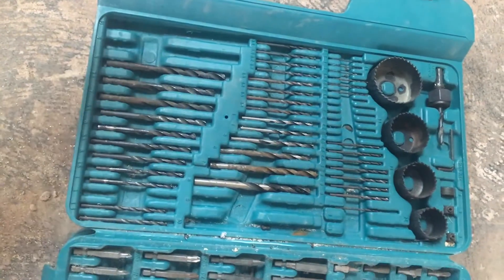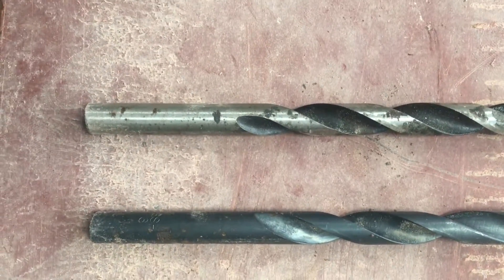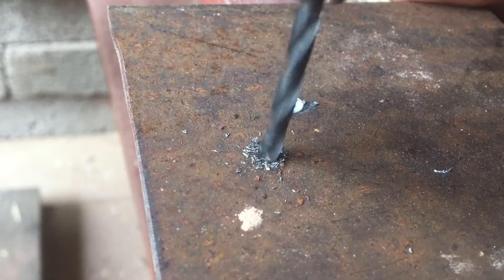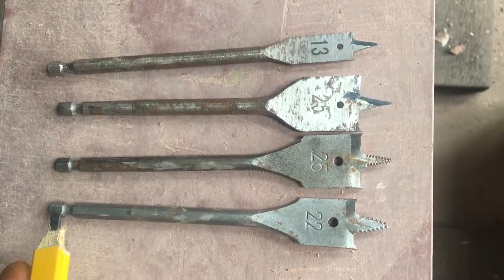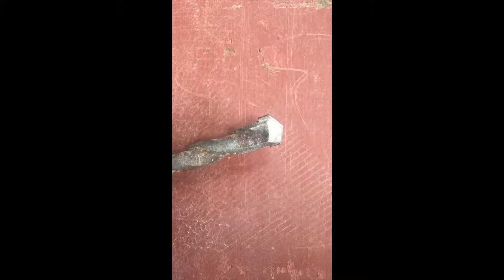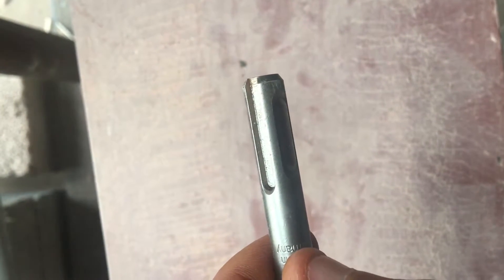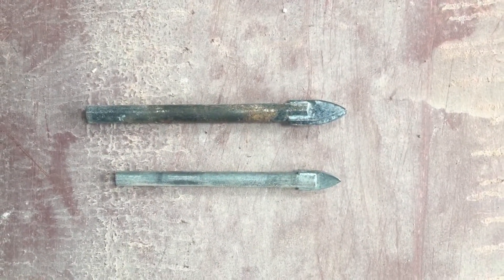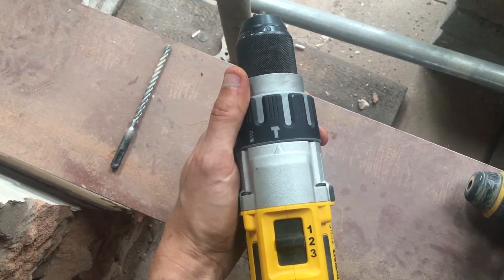How To: Which Drill Bit Is Best To Use?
Pubished on 16th August 2020

This video is a How to and explains about drill bits with recommendations of which type of drill bit to use for wood, metal and masonry.

Power Tools I Use:
Dewalt DCF887 Impact Driver 18v XR
Dewalt DCH273 SDS Hammer Drill 18v XR
Dewalt DCD996 Combi Drill 18v XR
Dewalt DCG412 Angle Grinder 18v XR
Dewalt DCD118 18v Charger
Dewalt DCB184 5ah 18v Battery
Dewat Sander 240v
4” Angle Grinder
9” Petrol Saw
Table Saw
Makita Router
Makita Planner
Makita
Mitre saw

Bricklaying Kit I Use:
Marshaltown Trowel
Marshtown Pointing Trowel
Bullnose Trowel
Guaging Trowel
Brick jointers
1200mm Stanley Fat Max Level
600mm Stanley Level
Stanley Fat Max Boat Level
Lines
Foot Print Pins
Fisco Brick Tape
Tape Measure 5m
Tape Measure 8m
Carpenters Pencil
Brick Hammer
Eastwing Lump Hammer 4lb
Bolsters 2”
               4”
Pluging Chisel
Wire Brush
Soft Hand Brush
Corner Blocks
Gloves
4” Diamond Blade Disc
Mortar Raking Disc
Angle Grinder
Bucket
Dewalt Cross Line Laser Level
Dewalt Laser Detector
Telescopic Measuring Staff
Block Saw

Hand Tools I Use:
Carpenters Pencil
Chalk Line
Sledge Hammer
Electrical Snips
Pliers
Claw Hammer
Folder Square
Framing Square
Engineers Square
Saw

All the other stuff:
50m 240v Extension Cable
15m 240v Extension Cable
Hop up
Wheel Barrow
Big Gorilla Bucket
Small Gorilla Bucket
Impact Driver Bits
Masonry Drill Bits
Metal Drill Bits
Wood Drill Bits

Filming kit:
Canon M50
Tripod
Rode Mic
GoPro Hero3 Black Action Camera